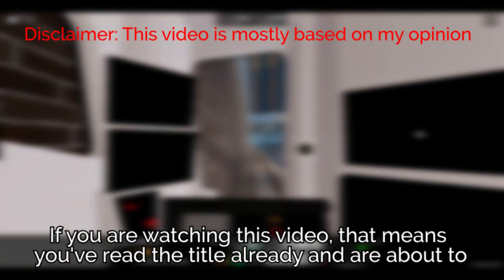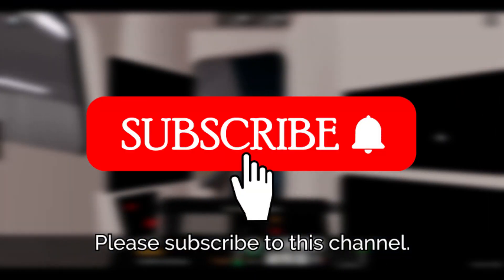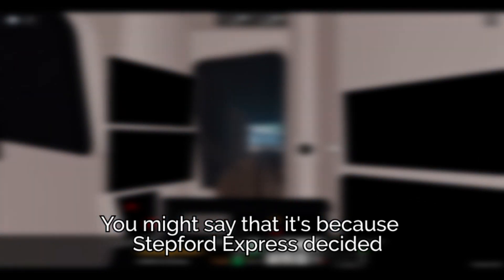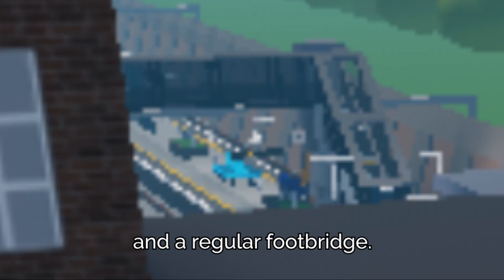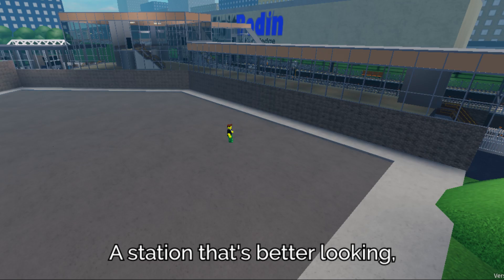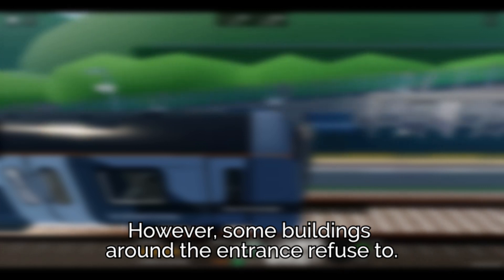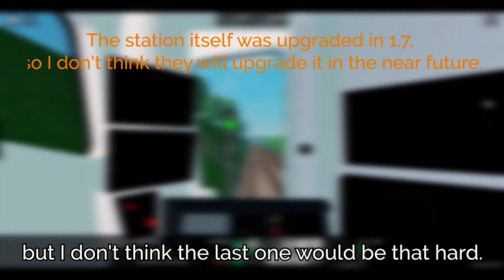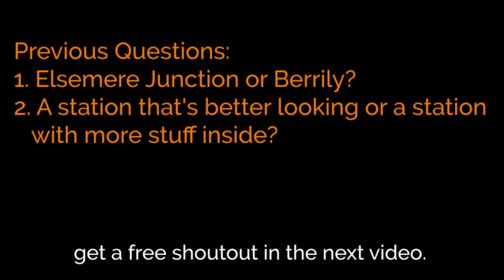Elsemere Junction is better than Berrily now!?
Watch the video and you'll understand what I mean.

Timestamps
00:00 Intro
00:31 Reason 1
01:04 Reason 2
01:48 Reason 3
02:12 Conclusion
02:41 Challenge & Outro